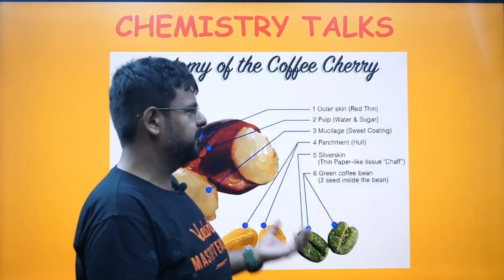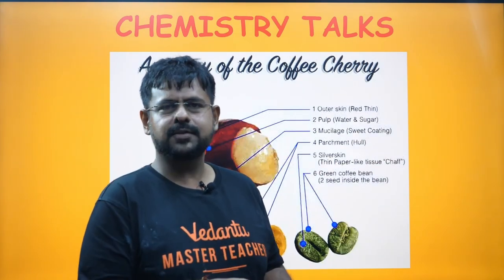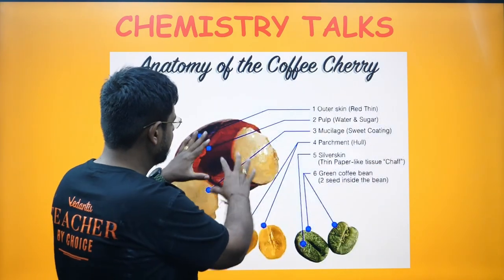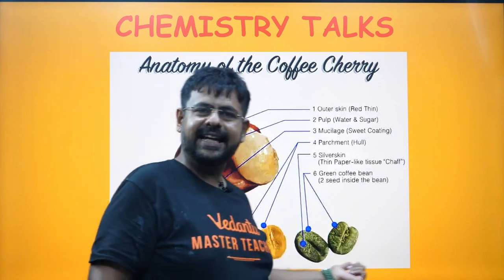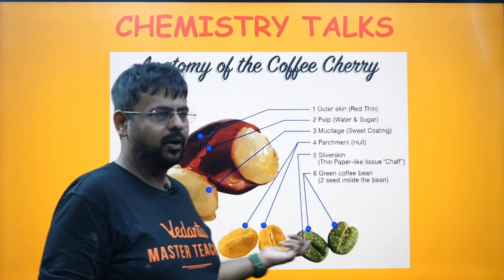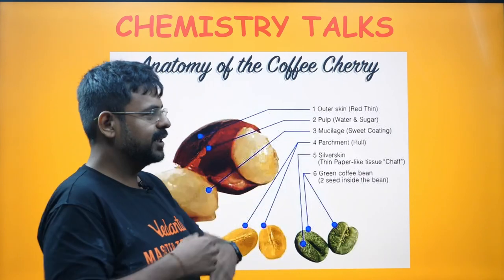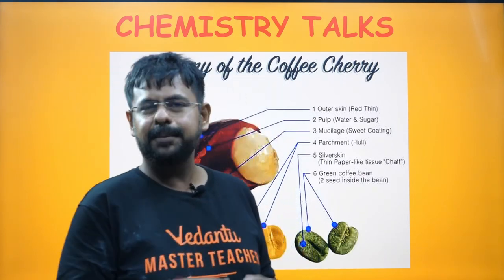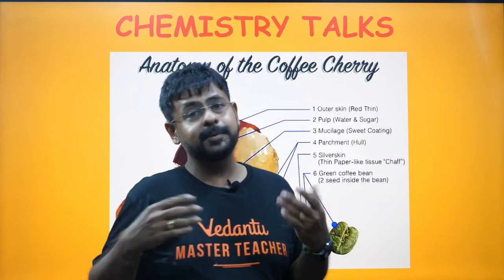CHEMISTRY TALKS (Episode 1)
In this series, we shall cover lot of real life chemistry, interviews with chemist, chemistry academic faculties and pioneers in this field.

RG